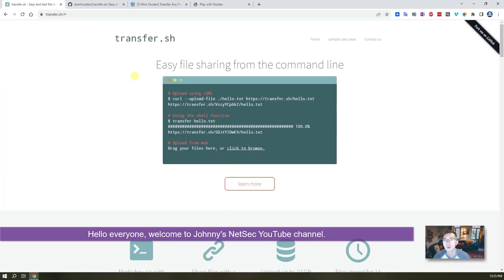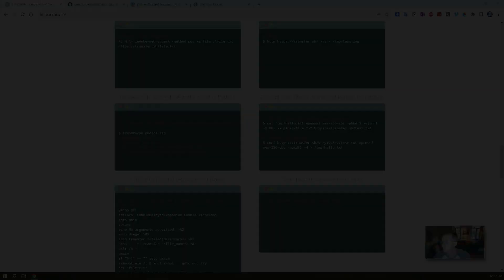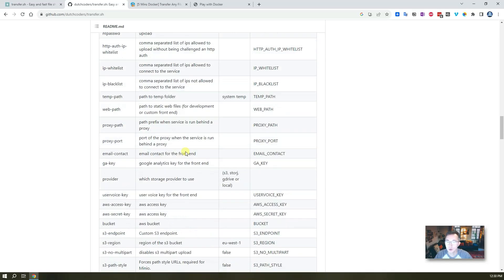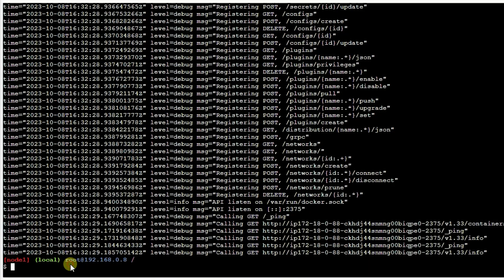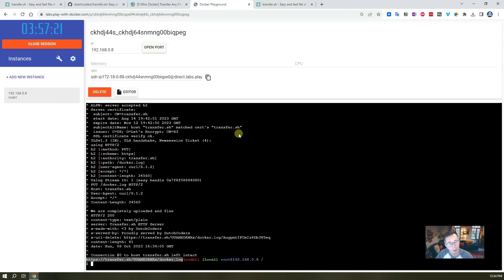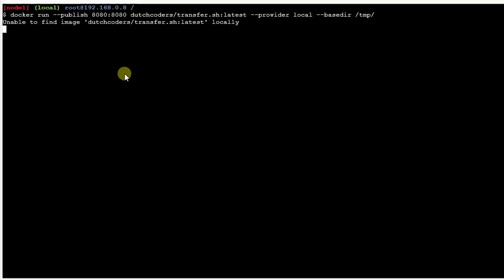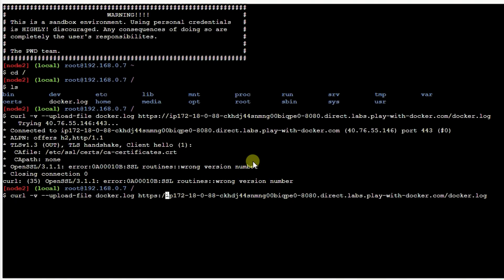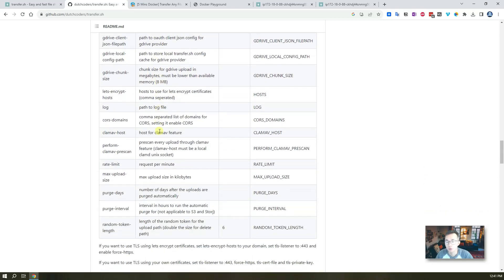[5 Mins Docker] Secure and Easy To Transfer Files Out From Command Line - Transfer.sh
This video shows you an online service from transfer.sh which allows you to use command line to transfer your file out securely and easily. It is completely free. File size is 10GB maximum and only stores for 14 days, but it will be more than enough in normal situations.

We also can deploy a docker to have your own transfer.sh service for your own environment.

🌟One Command to Lauch Linux VNC Desktop Docker From Free 16G Ram 4vCPU Linux Root Access GCP Shell

💖Chapters:
0:00 - Introduction
1:24 - Lets Start it
2:52 - 1. Upload One File to Transfer.sh
5:38 - 2. Create Your Own Docker for File Transferring
9:02 -  End scene